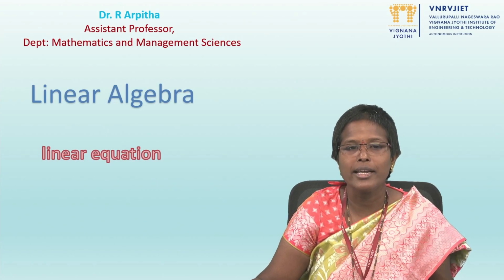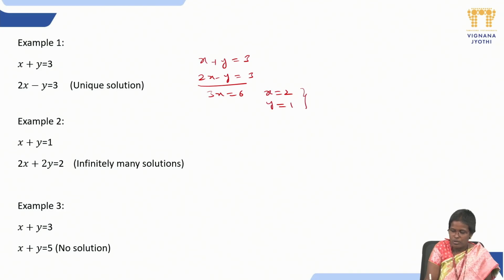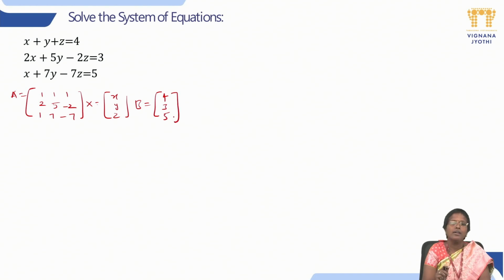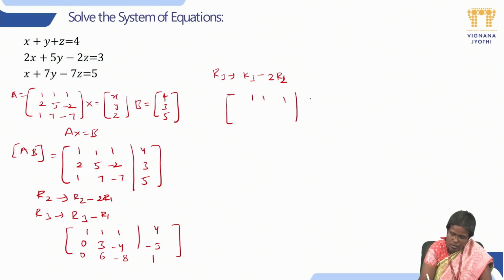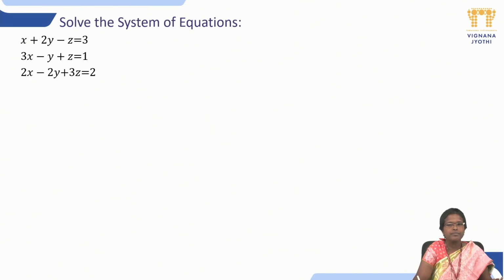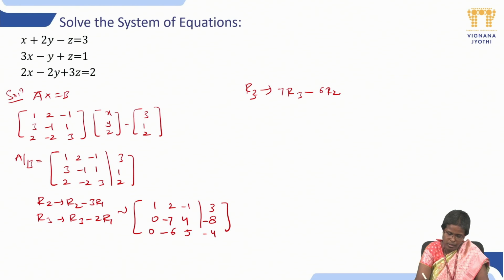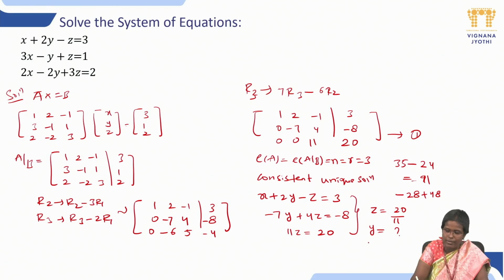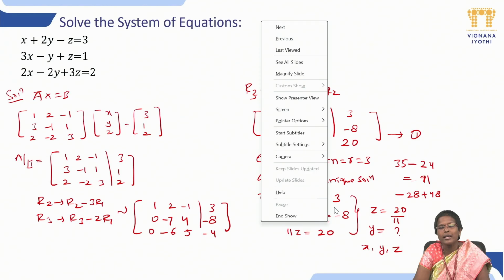Linear Equation by Dr. R Arpitha